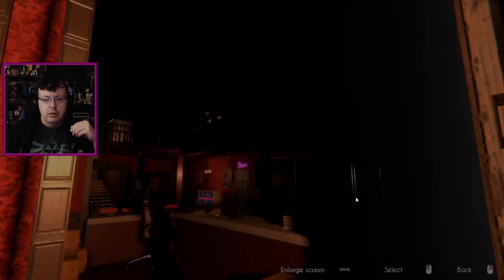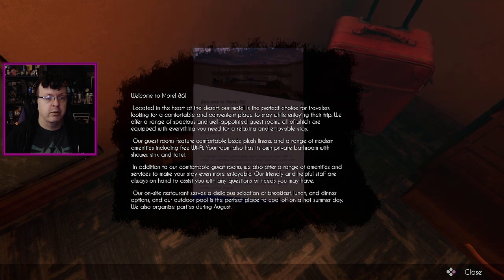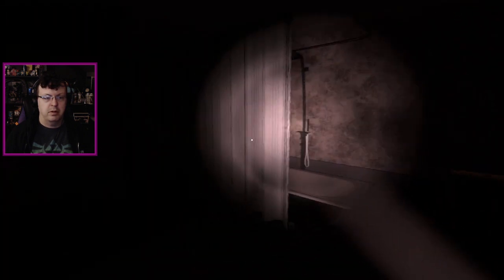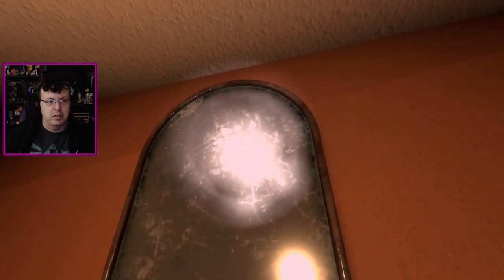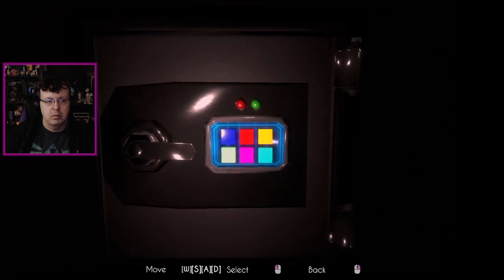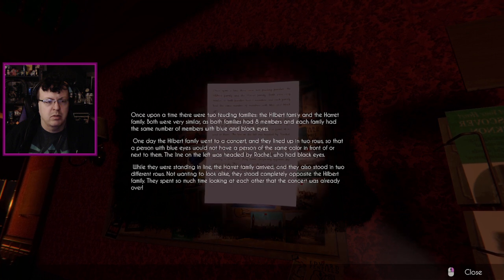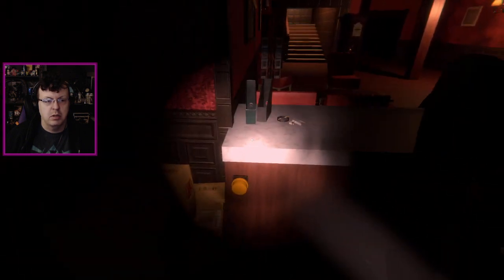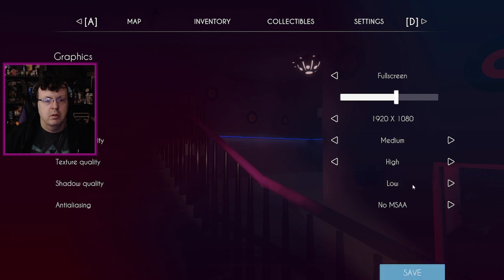bunDEMOnai - No Vacancy Tonight (Steam NEXT Fest June 2024)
Once you get past the less-than-obvious initial puzzle to get out of your room (I have never stayed anywhere that had battery powered bedside lamps instead of wall-plug ones), it's pretty good. I feel like a character comment like "Place is so cheap, the lamps are battery powered," or putting "battery-powered" in the name of the lamp when you hover the reticle over it would help point people in the right direction. The initial safe code is kind of colorblindness-unfriendly, too, but it would be easy enough to slap some images or symbols on the keys and the way you get the code to punch in to get around that. Once I got into the lobby, though, any trouble was mostly my own lack of observation.